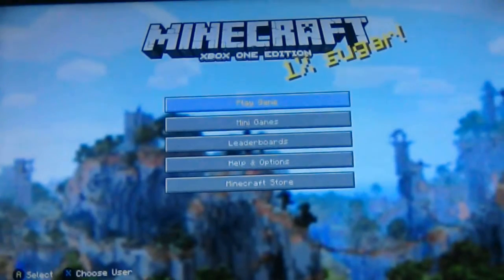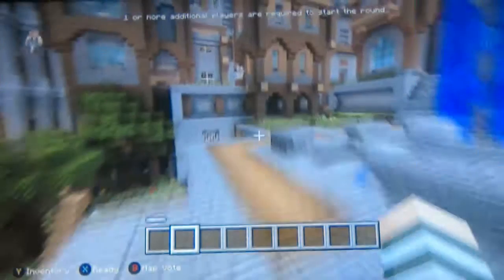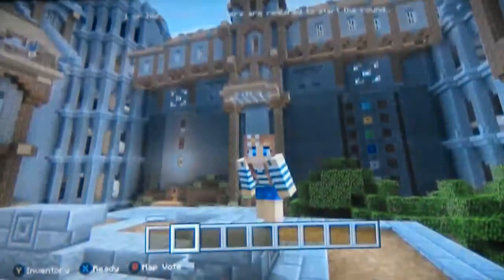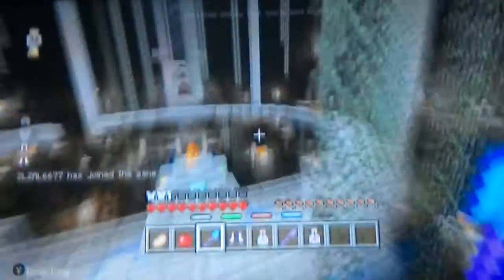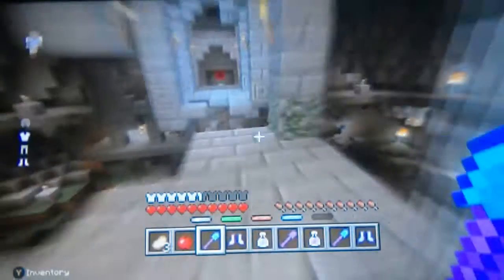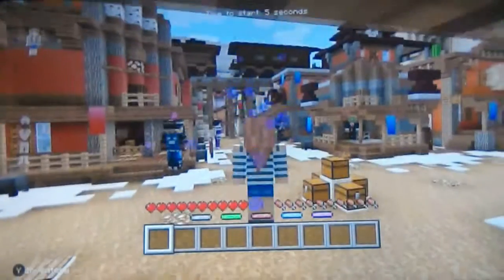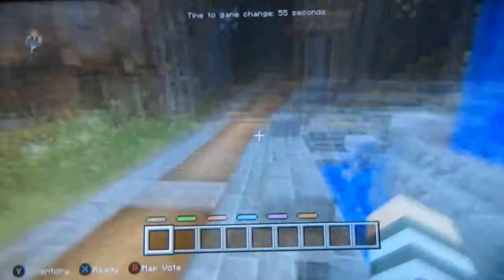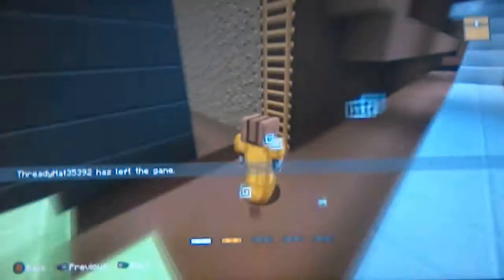welcome to battle mode xbox 1 /w me littlelilly 04 ep3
hay guys I hope u guys like this video of xbox 1 battle mode